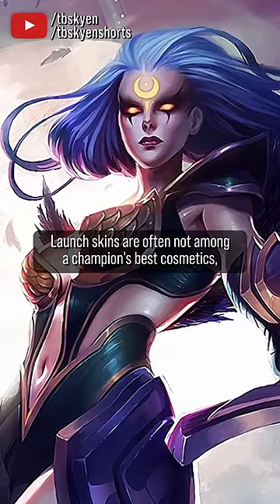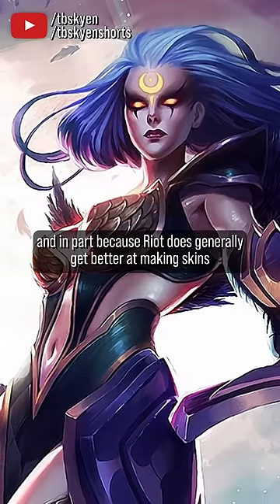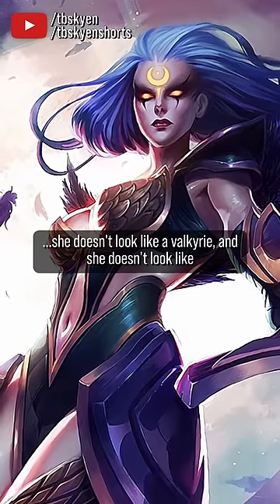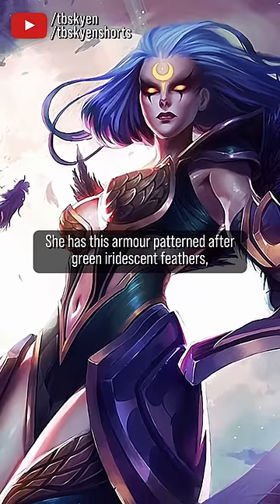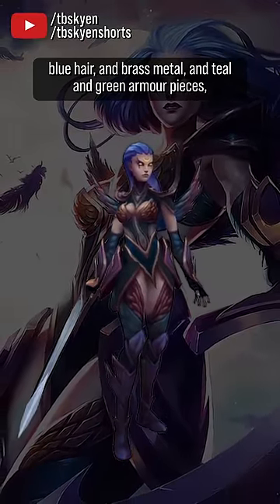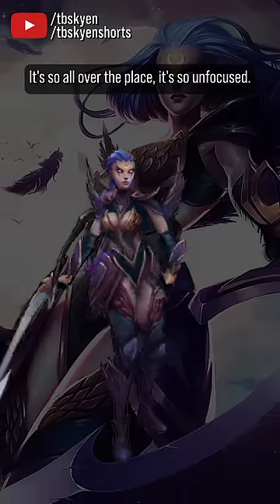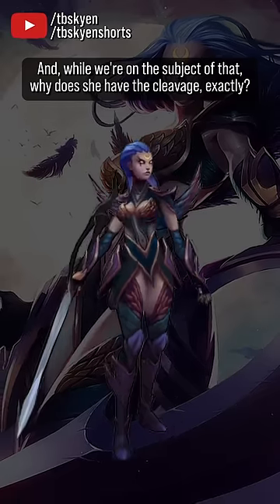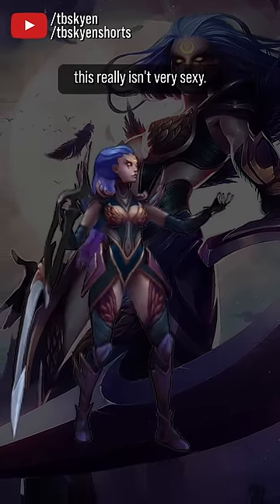Dark Valkyrie Diana looks like a first draft nobody edited || Best & Worst Skins